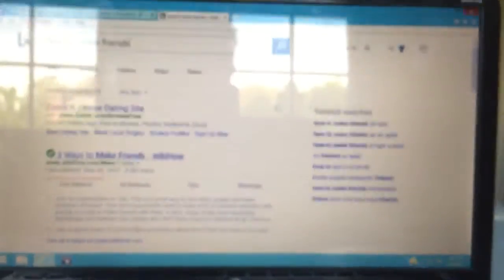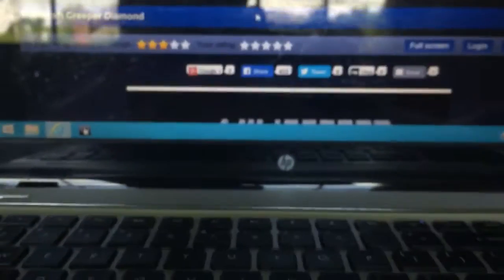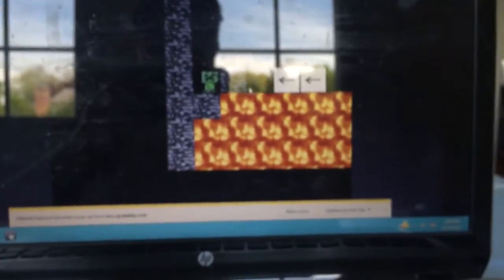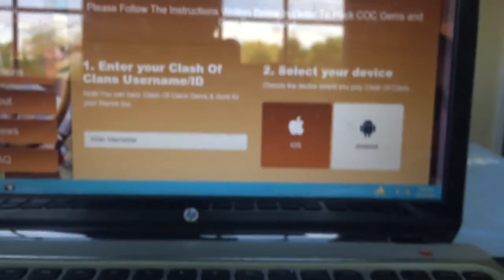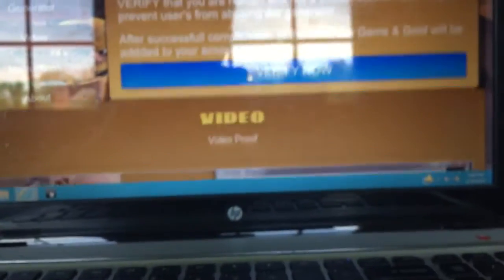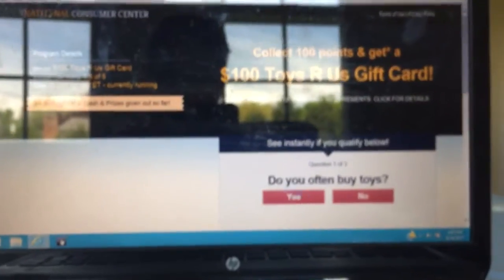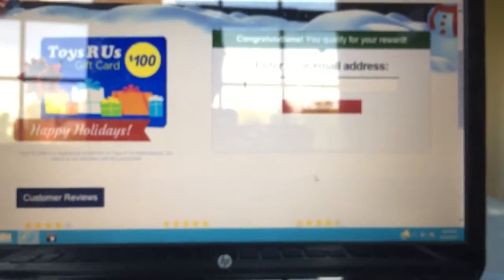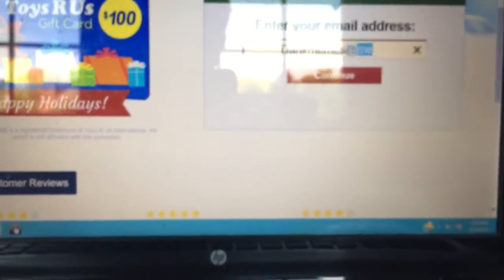Free Minecraft Diamonds!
For all you haters... its supposed to be cringey.
Episode 1999 of cringe comp in a can